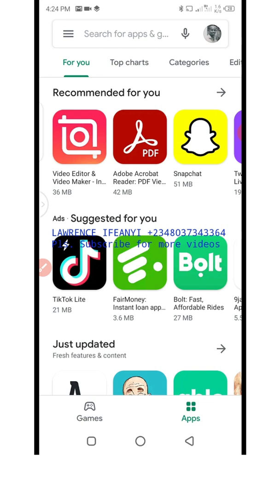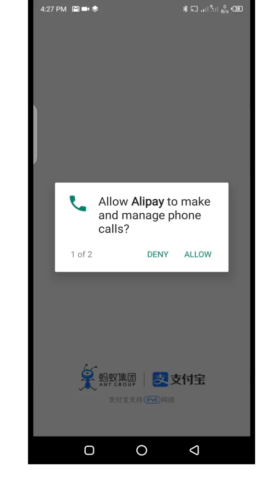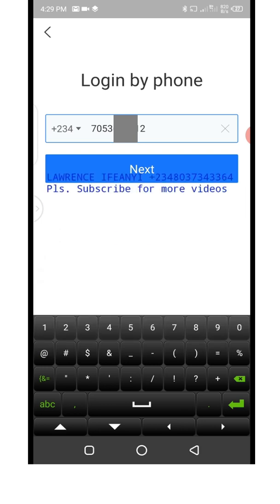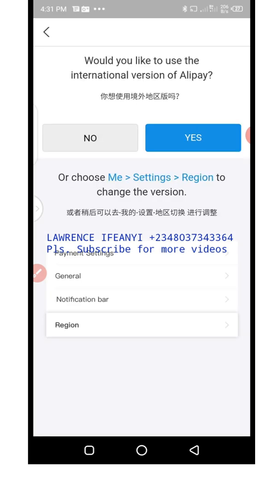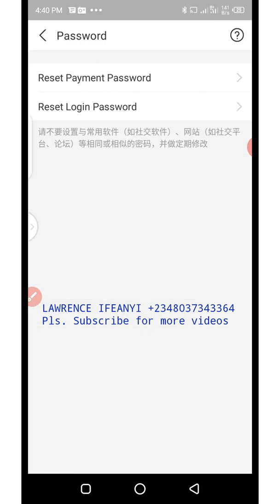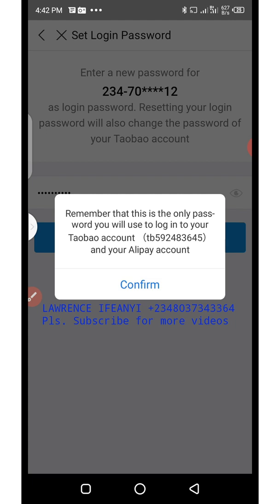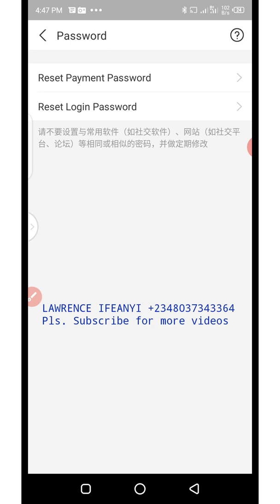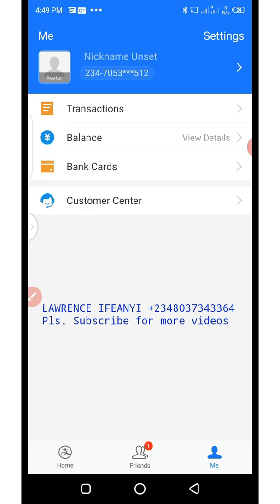HOW TO CREATE ALIPAY ACCOUNT AS A FOREIGNER | STEP BY STEP METHOD FOR BEGINNER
This video is to guide you step by step on how to create Alipay account as a foreigner.